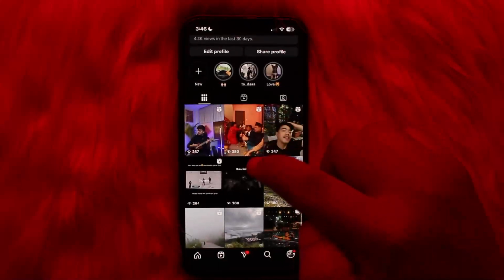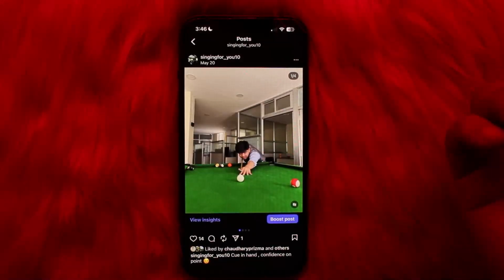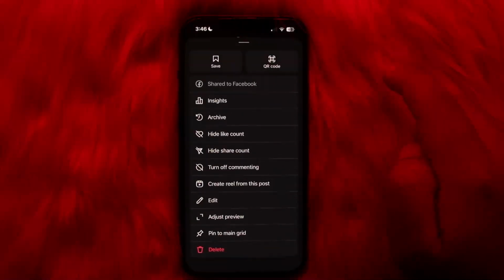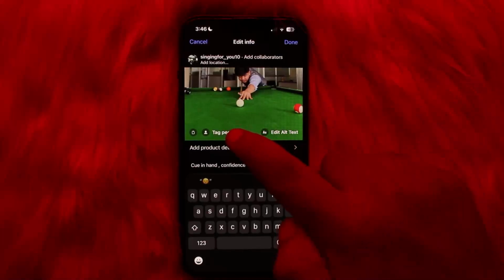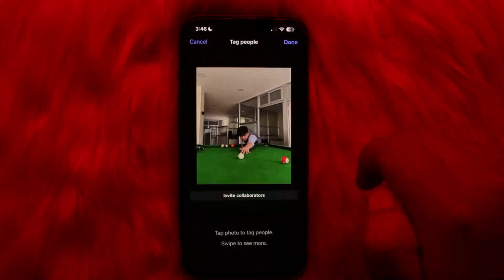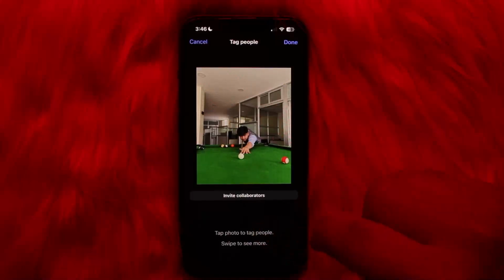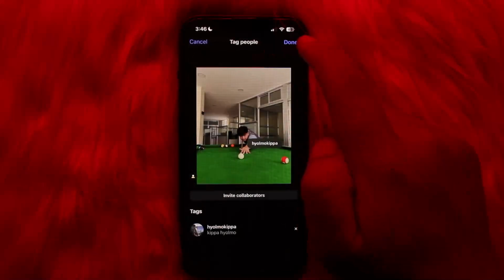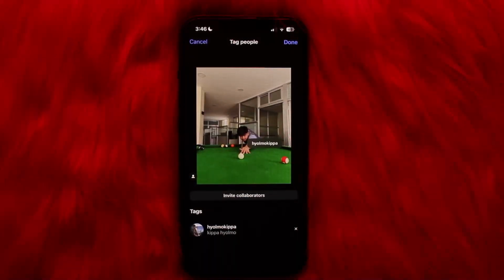How To Tag Someone In An Instagram Post After Posting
**How to Tag Someone on Instagram Post After Posting** – Step-by-step guide to edit your post and tag users after it’s already published.

**Timestamps:**
0:00 – How to tag someone on Instagram post after posting
0:18 – Open Instagram → Go to your profile → Select the post
0:30 – Tap three dots → Edit → Tag People
0:42 – Tap photo, add users, and save